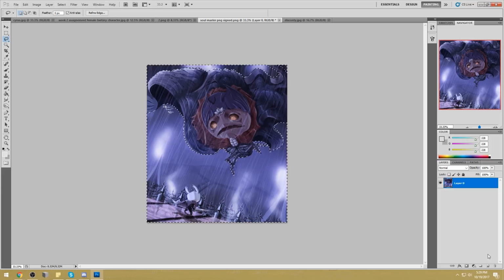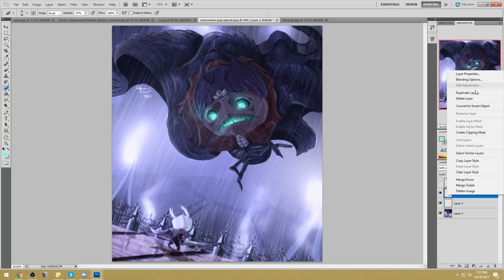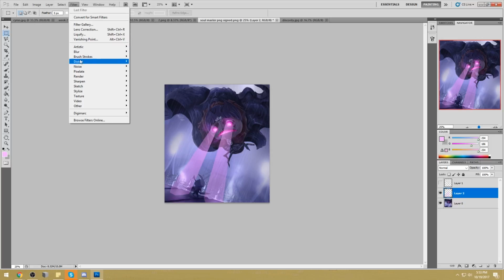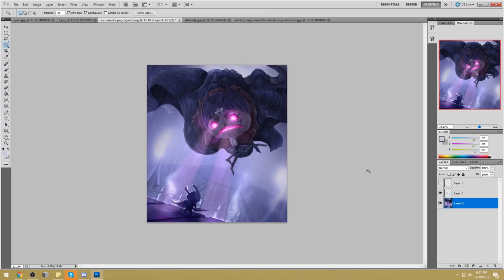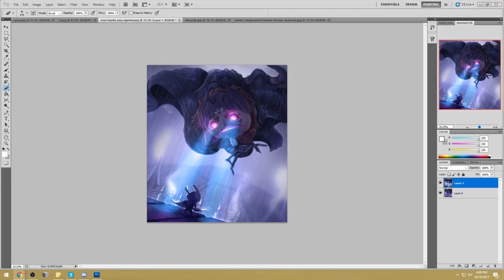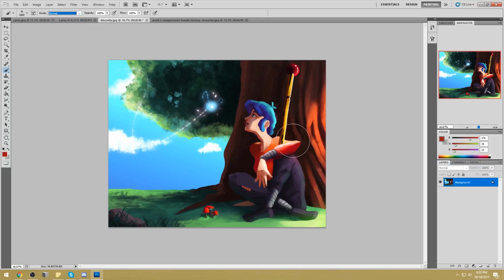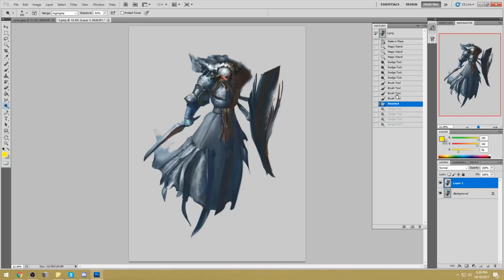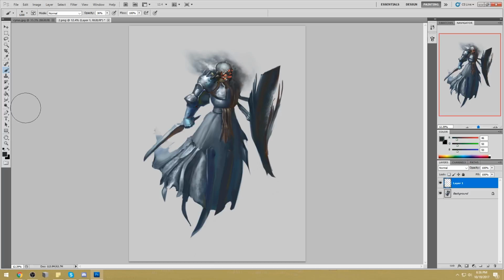Critique Hour! Focal points and the magic of depth!